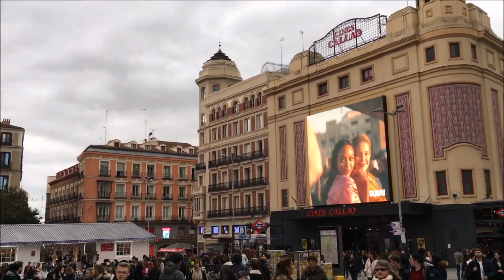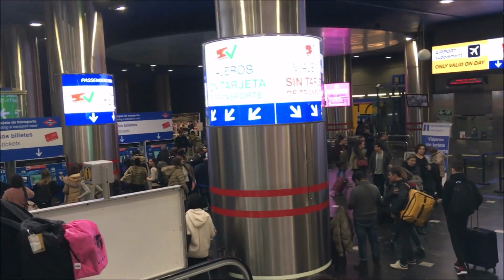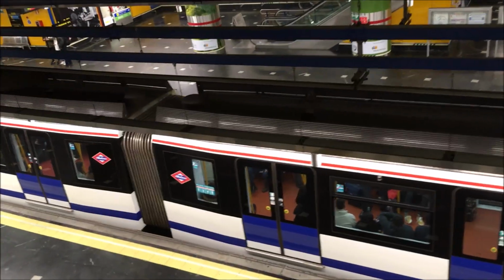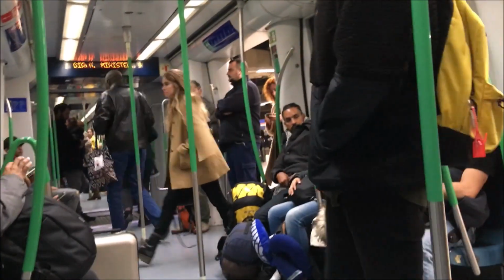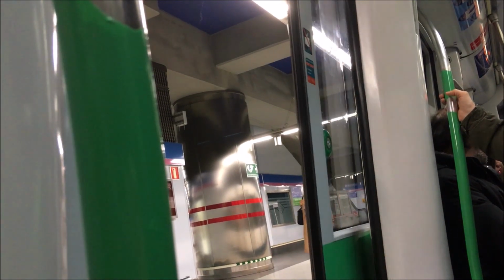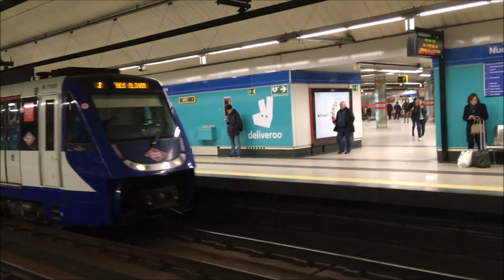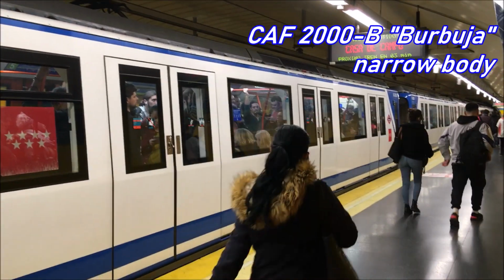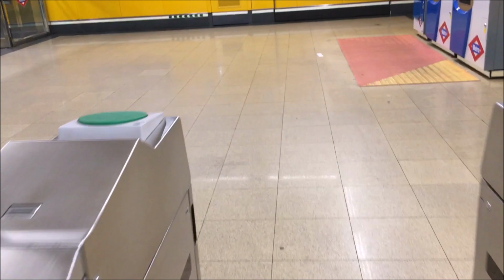Spain: Madrid’s 100 Year Old Metro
The capital city of Spain has an extensive subway network that is also really old. Since 1919, citizens and tourists of Madrid have been able to use this underground network to get around. Nowadays, the system is very modern, and rolling stock consists of narrow-body trains and wide-body trains. The Madrid Metro is definitely an experience you won't want to miss out on.
Filmed by the always wonderful TRA Mama.